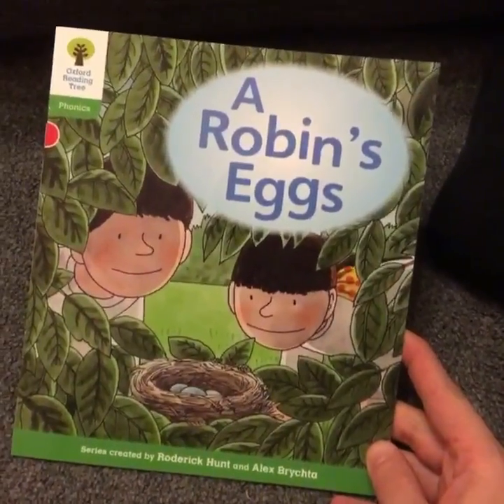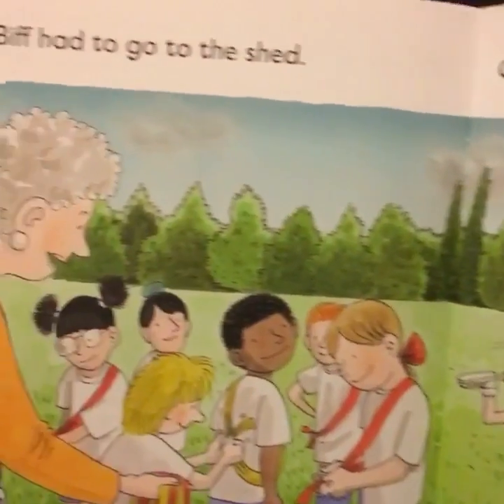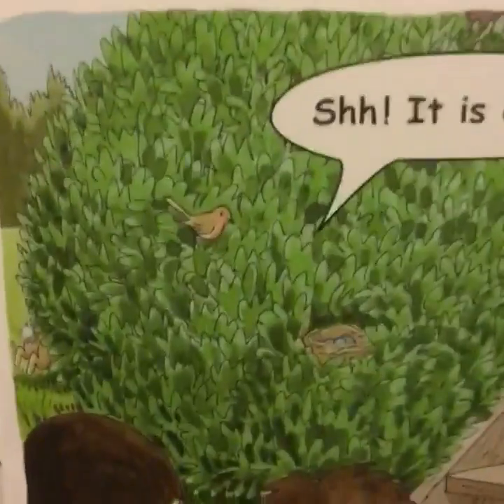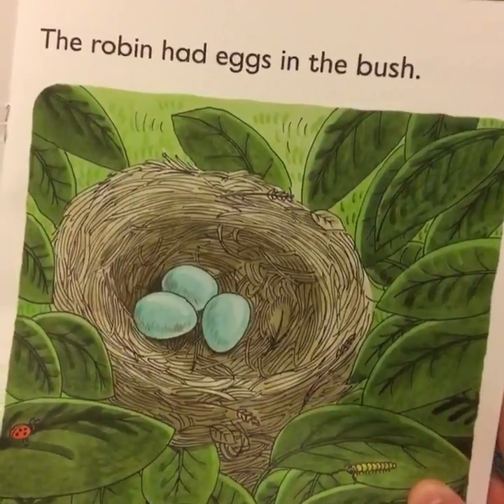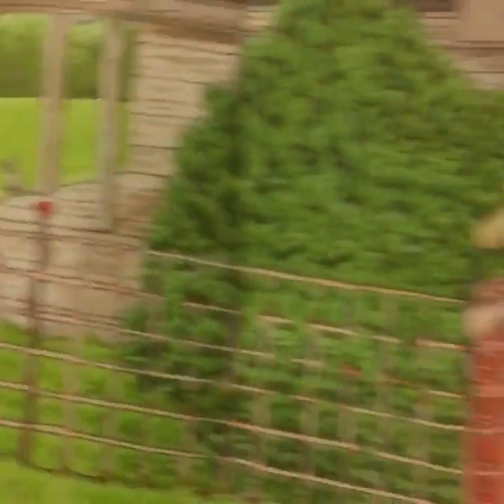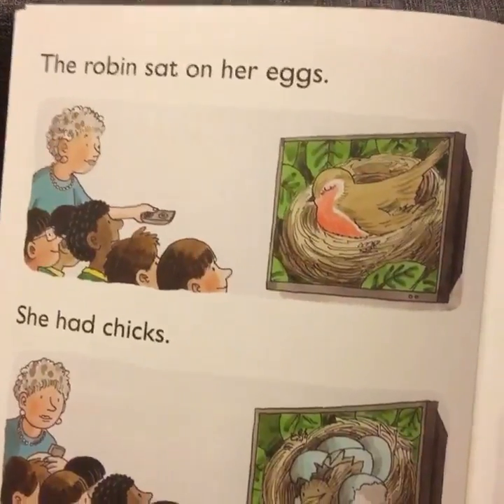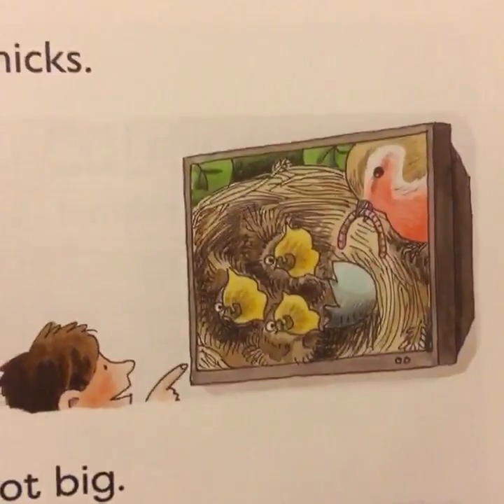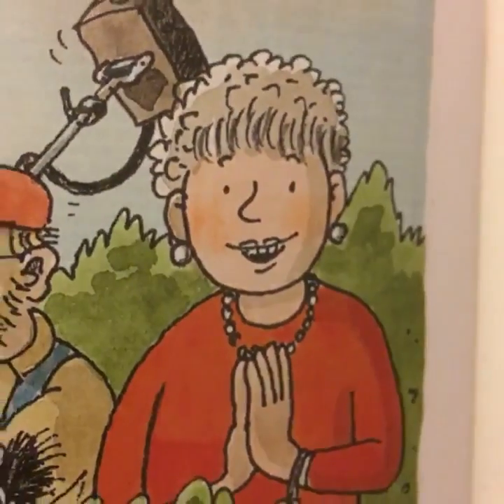Your Prayers have been answered! Mrs May is back!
BeLikeMrsMay Mr P reads the Oxford Reading Tree book 'Robin's Eggs'